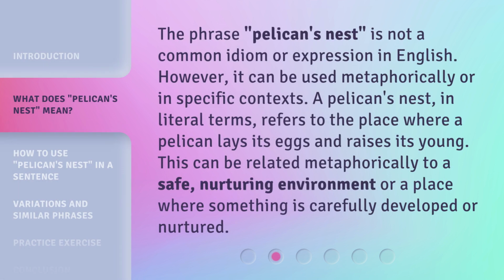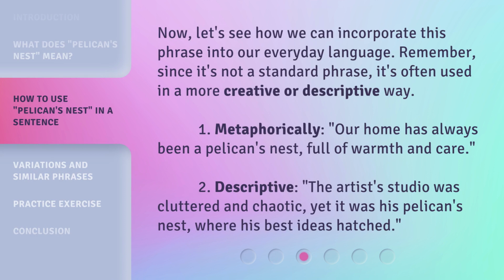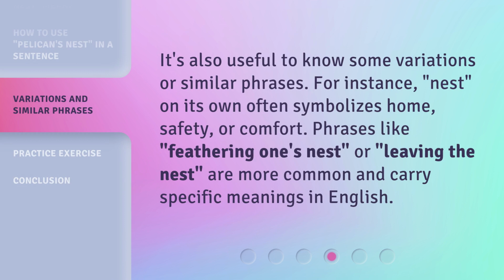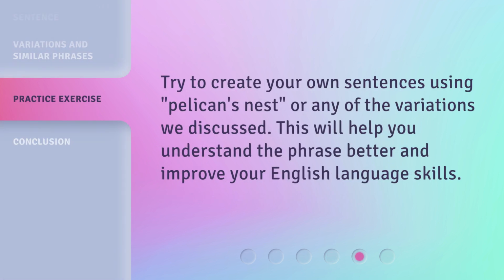Understanding the Phrase "Pelican's Nest"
Unraveling the Mystery: Pelican's Nest Explained • Discover the fascinating meaning behind the enigmatic phrase 'Pelican's Nest' and its surprising origins. Join us on a journey of exploration and unravel the hidden secrets that lie within this intriguing expression.

00:00 • Introduction - Understanding the Phrase "Pelican's Nest"
00:29 • What Does "Pelican's Nest" Mean?
00:58 • How to Use "Pelican's Nest" in a Sentence
01:30 • Variations and Similar Phrases
01:53 • Practice Exercise